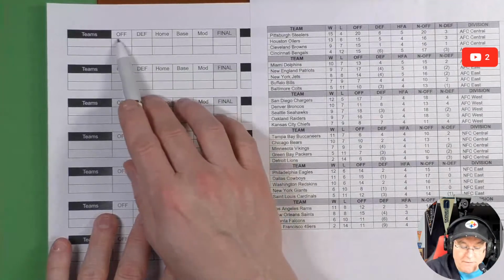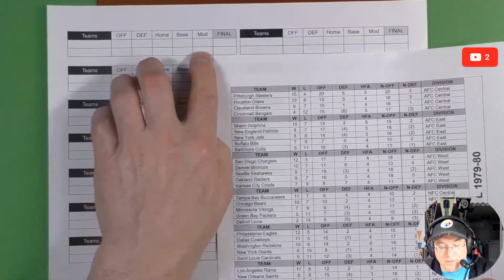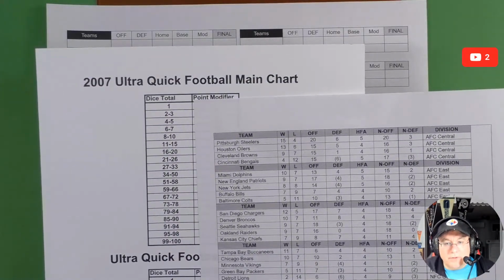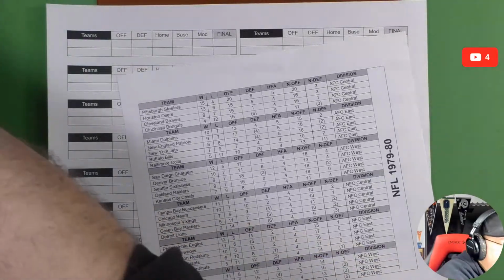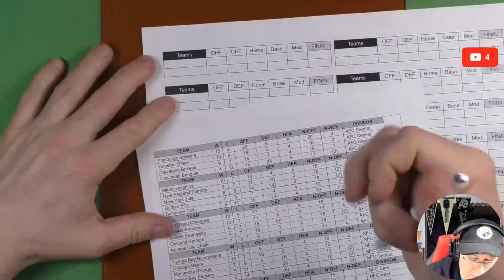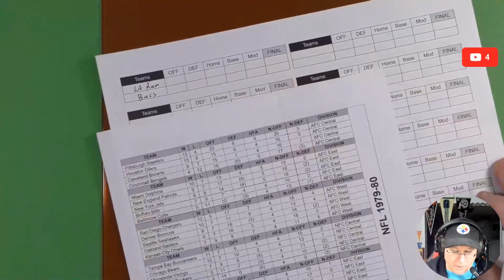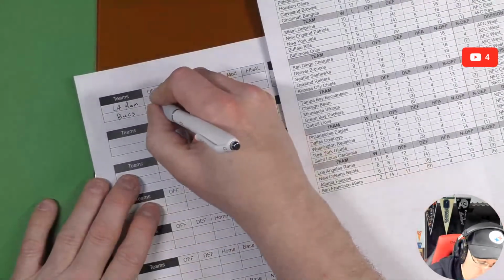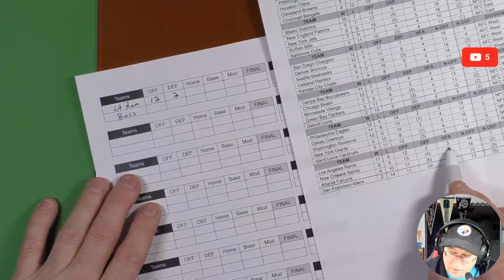Ultra Quick Football Downey Games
Ultra Quick Football Downey Games set up and game play.